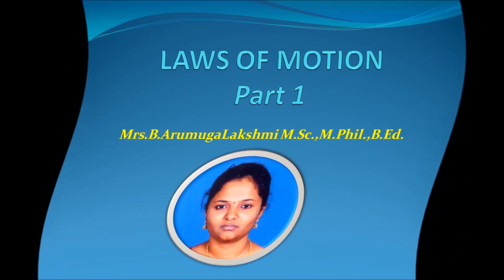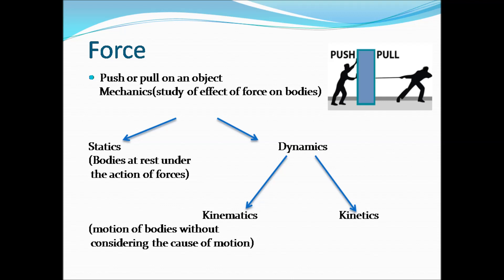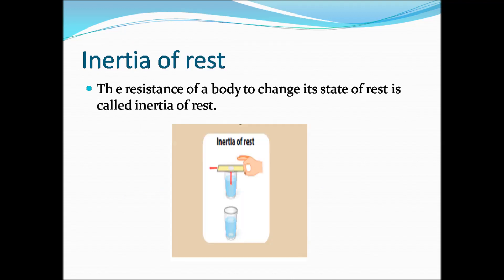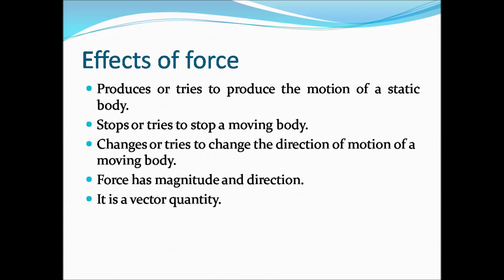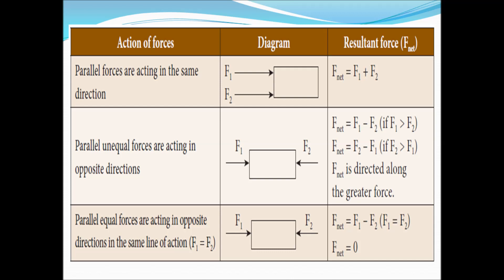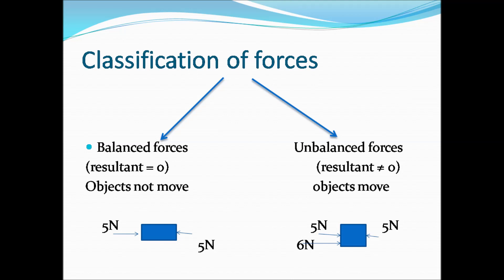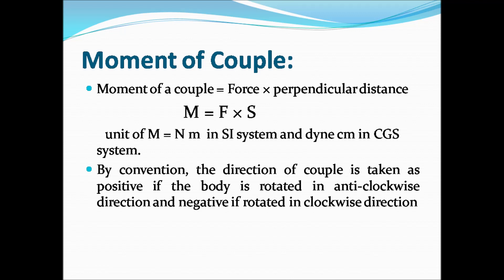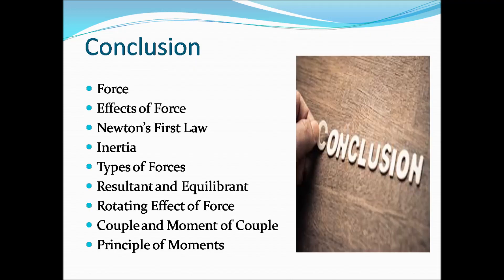Law of Motion | 10th standard Physics Lesson | Matric | Samacheer | Lesson with examples Part 1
X standard Basic Physics